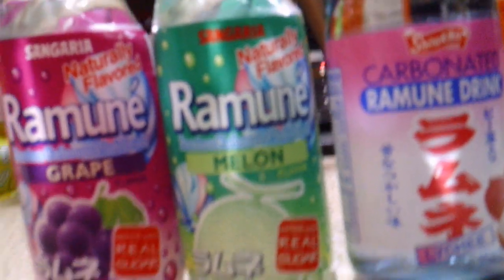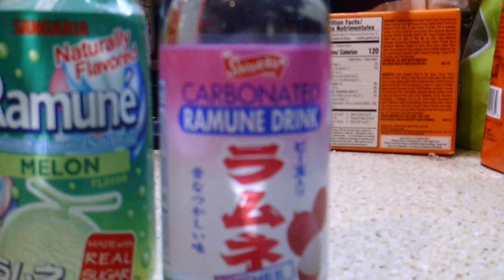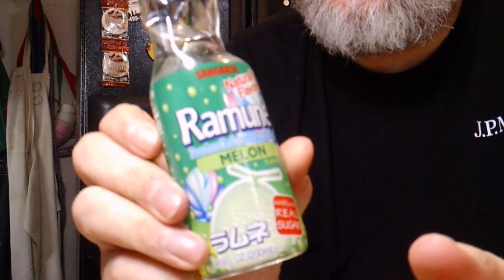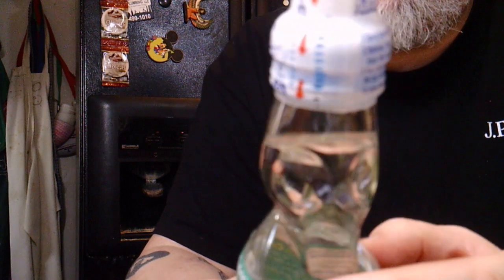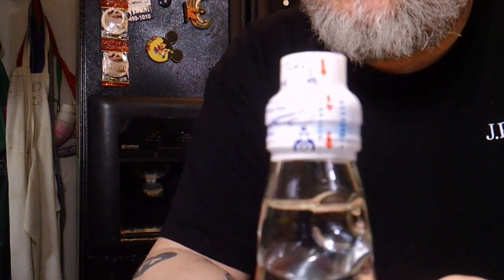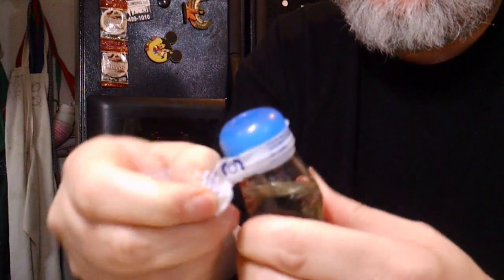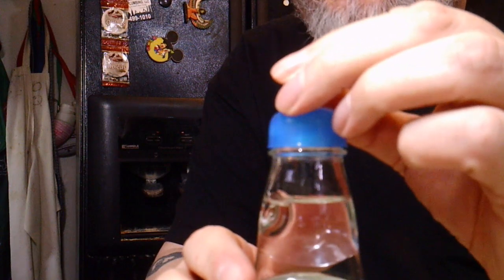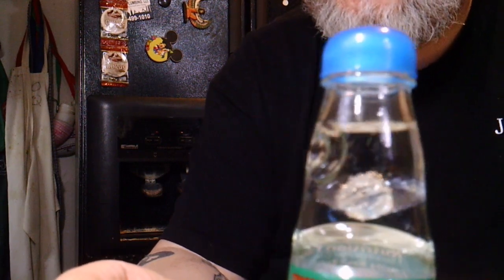It's a Great Day for Ramune!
In this episode I taste test and talk about the Japanese beverage ramune!